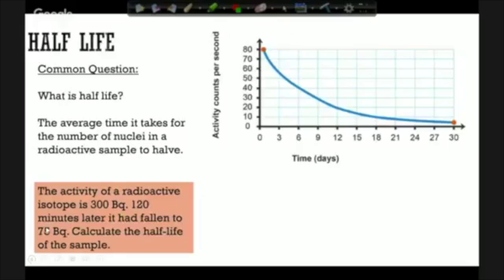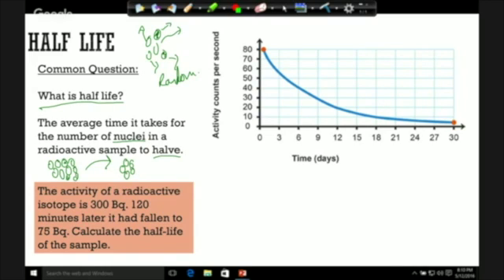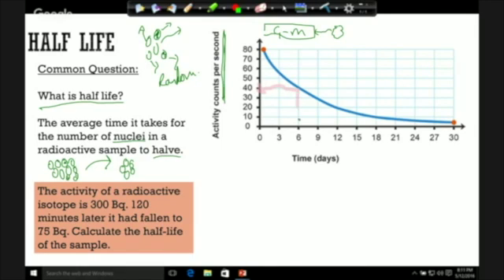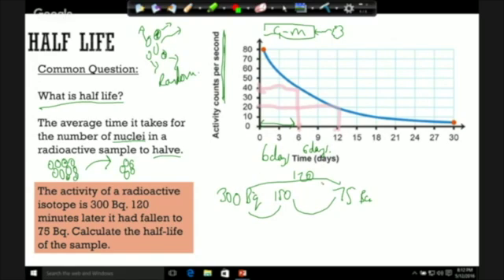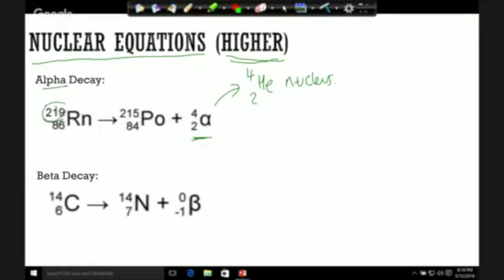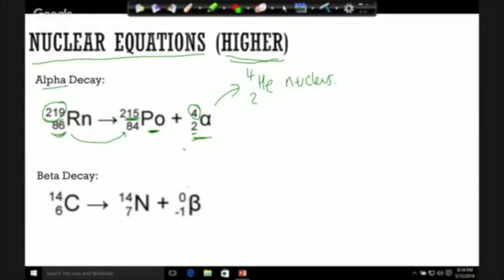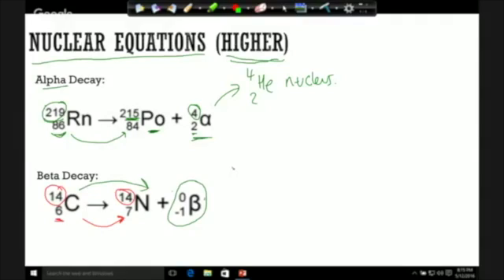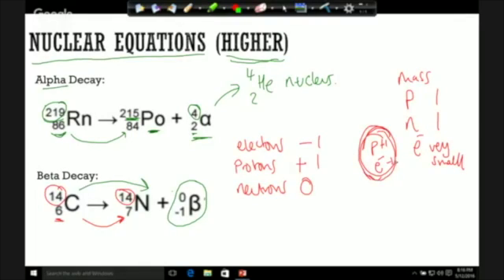Additional Physics (P2) Half-Life and Nuclear Equations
This video is about Half-Life and Nuclear Equations and is for pupils studying GCSE Additional Science. It is specifically designed for pupils studying the AQA specification, but is also useful for pupils studying other specifications e.g. Edexcel and OCR.